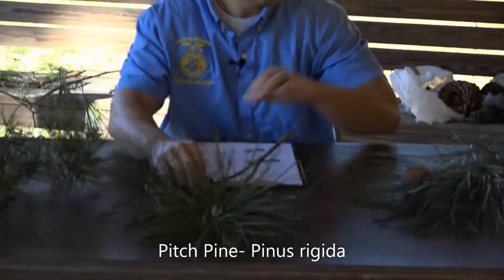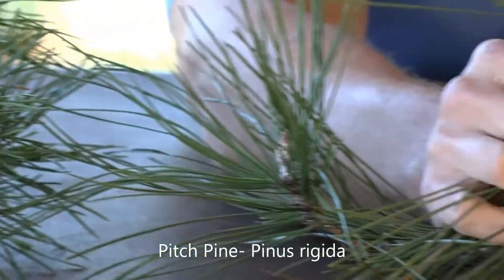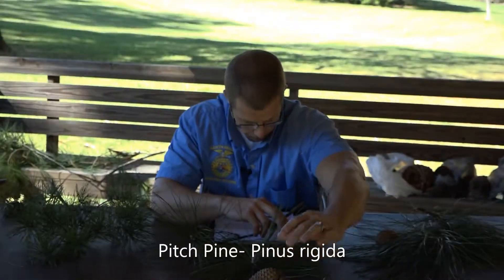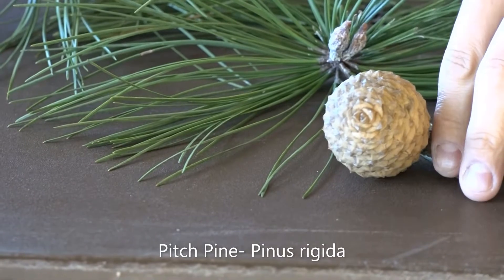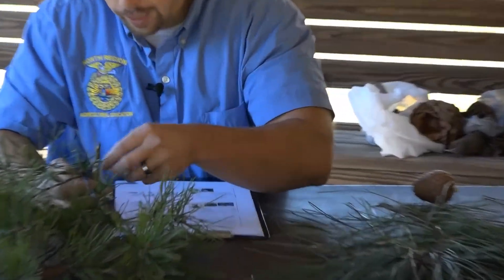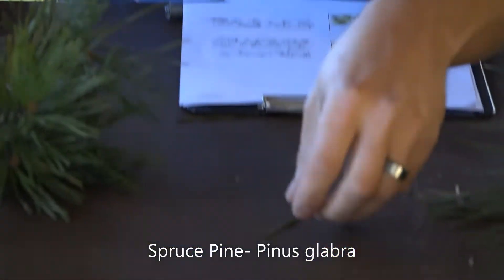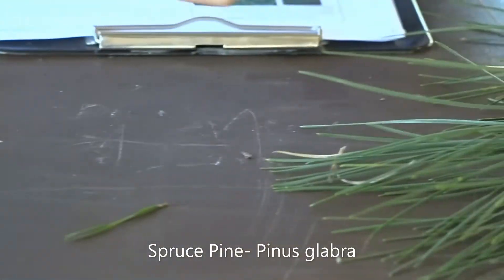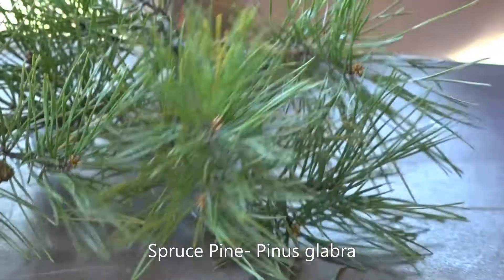Tree ID #16- Pines: Pitch, Pond, Spruce, Shortleaf, and Virginia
This video will identify and discuss 5 pine trees of Georgia: Pitch Pine (Pinus rigida),
Pond Pine (Pinus serotina), Spruce Pine (Pinus glabra), Shortleaf Pine (Pinus echinata), and
Virginia Pine (Pinus virginiana).